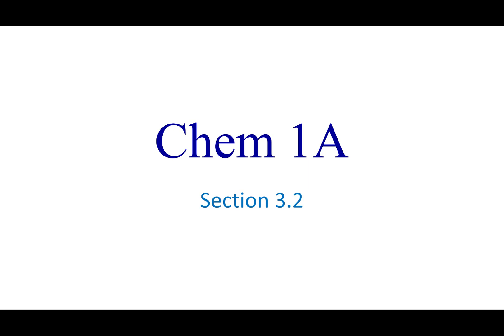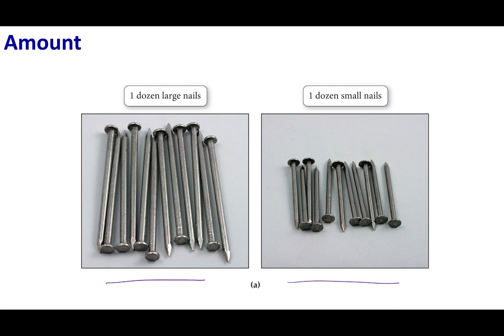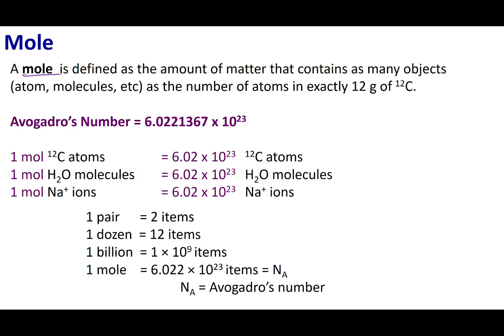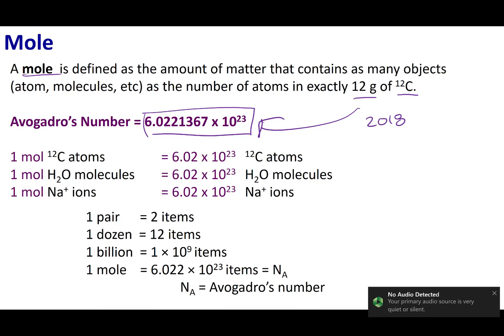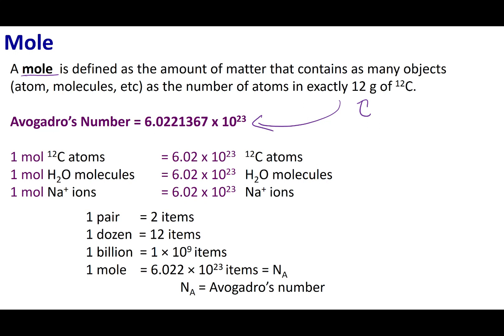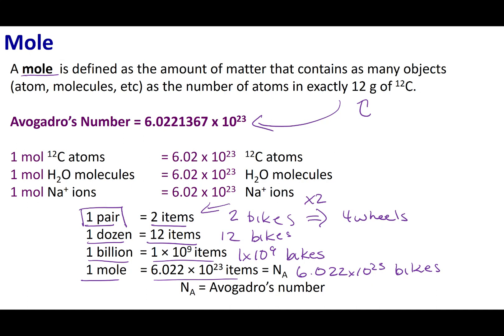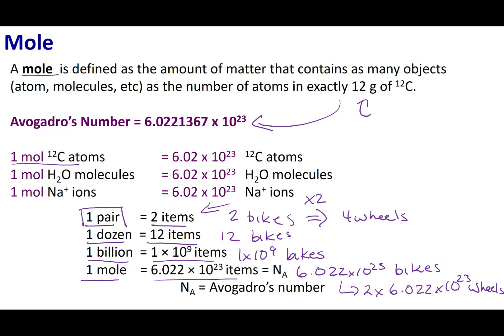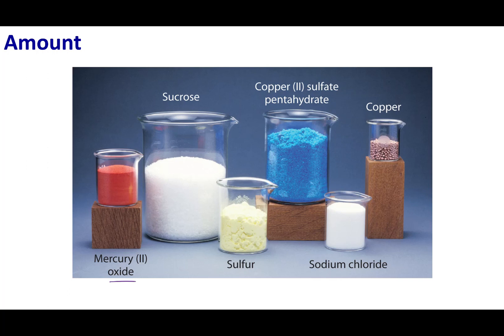Section 3.2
Topics:
Amounts
Mole